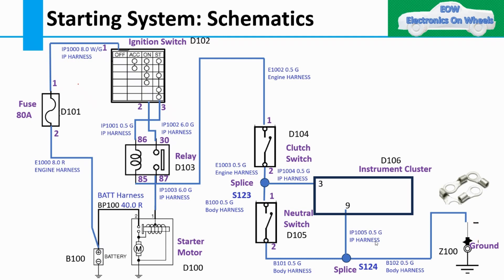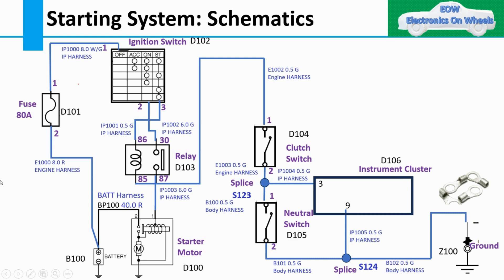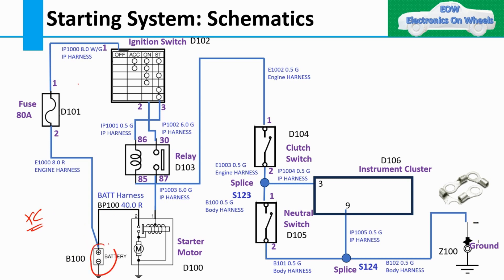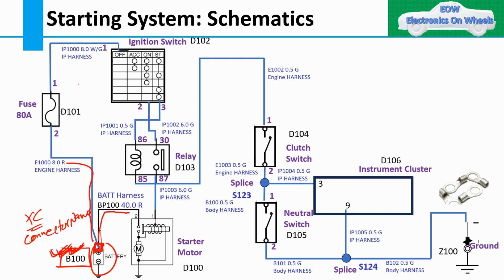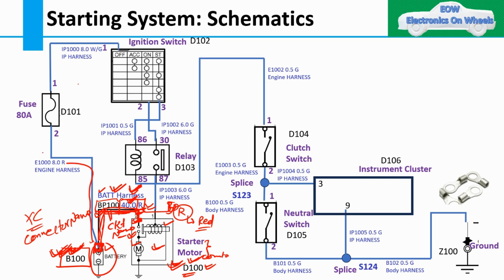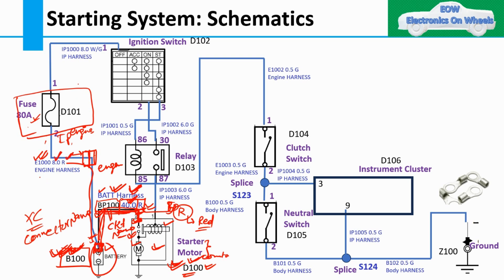Car starting system part 2 Circuit ||Working Diagram|| Capital Logic Tutorial||CHS||Schematics